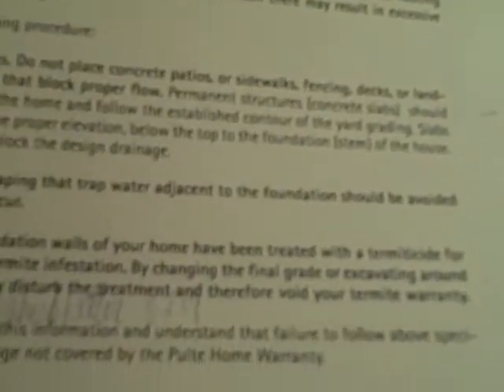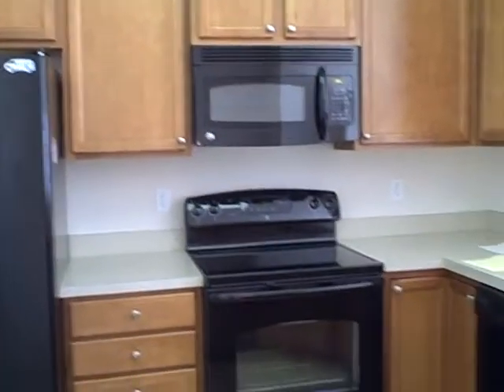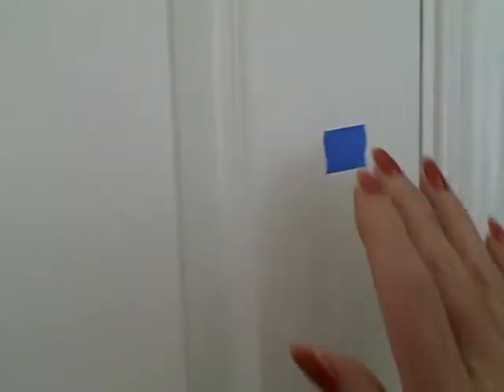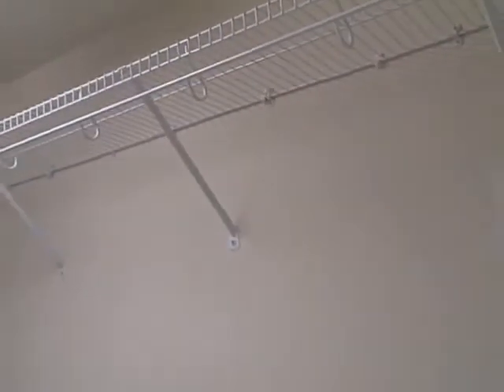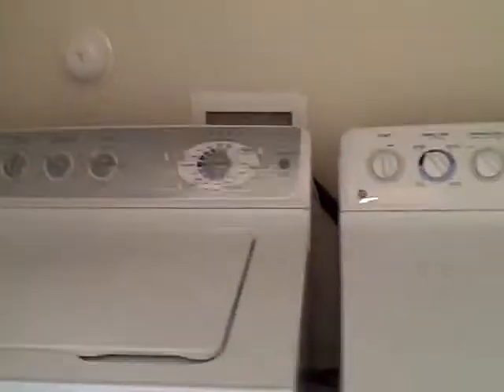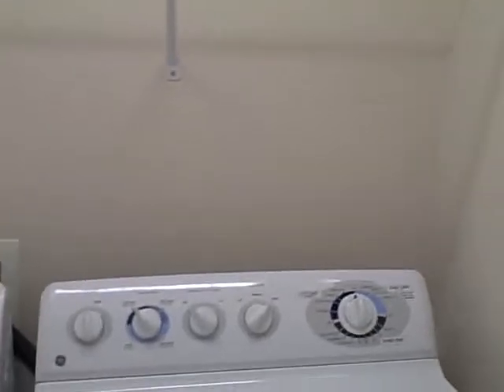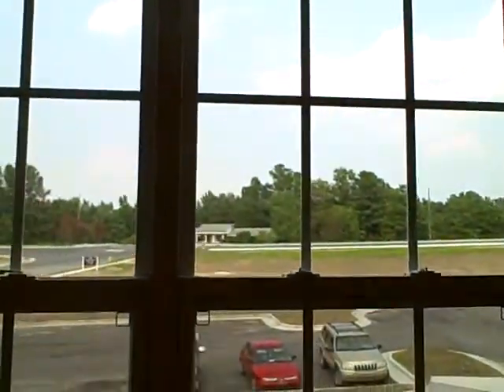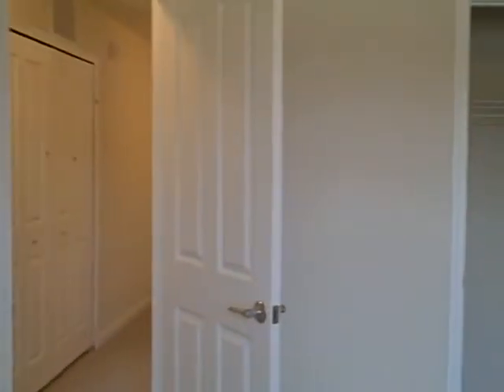306 Mintzer Walk Paperwork